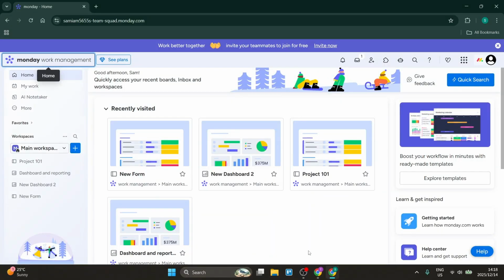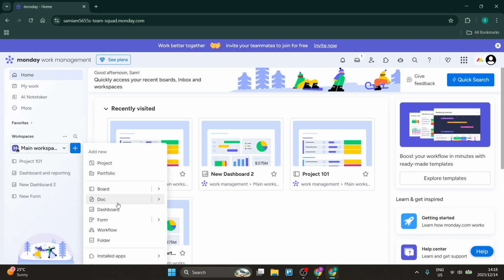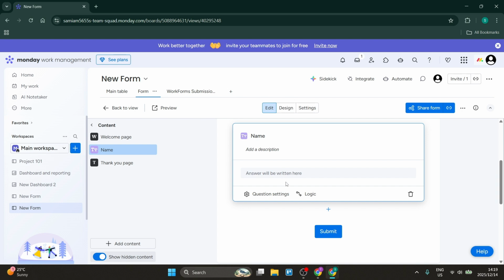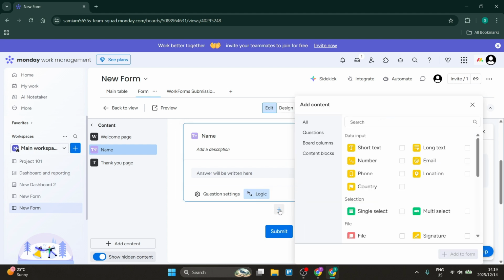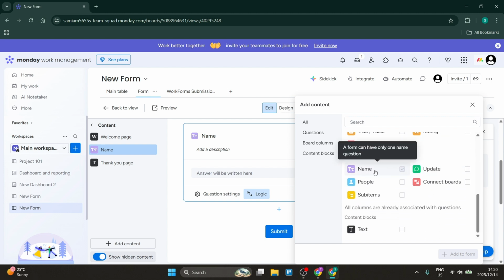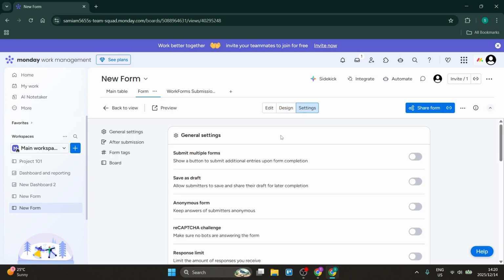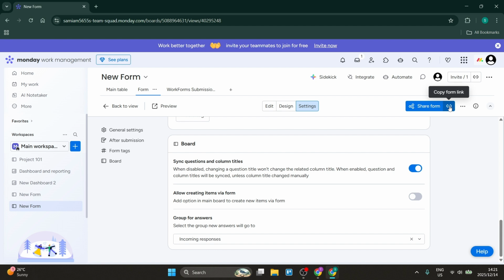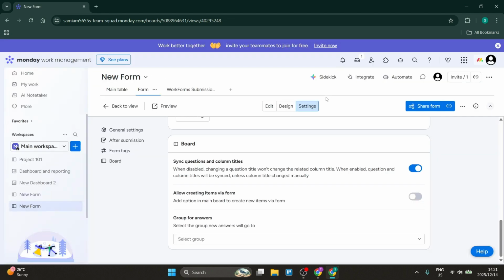How to Create a Form in Monday.com | Monday.com Tutorial 2026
In this video, "How to Create a Form in Monday.com | Monday.com Tutorial", I’ll walk you through the exact steps to build customizable forms in Monday.com that capture data, automate intakes, and feed straight into boards. Whether you’re collecting feedback, leads, or requests, these form strategies will help you streamline submissions, reduce errors, and supercharge your workflows.

Monday.com forms transform manual data entry into automated magic — but most miss the tricks for logic, branding, and integrations. Master these techniques to create professional forms that boost response rates and team efficiency.

What you’ll learn in this video:
✅ Setting up forms from boards with drag-and-drop fields
✅ Adding conditional logic, file uploads, and required fields
✅ Customizing branding, themes, and success messages
✅ Embedding forms on websites or sharing via links
✅ Automating responses to trigger board updates
✅ Bonus templates for surveys, onboarding, or client intakes

📝 Workflow builders capturing structured data
💼 Managers handling feedback and requests
🤝 Teams automating client or team submissions
🚀 Anyone optimizing Monday.com data collection